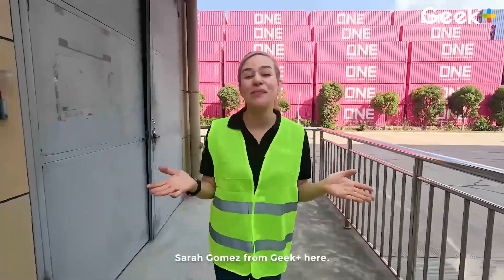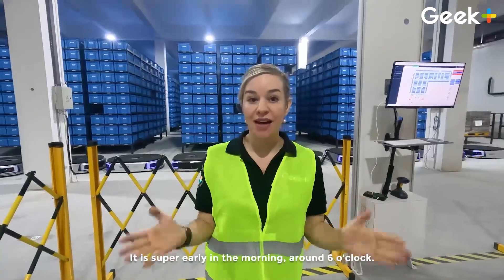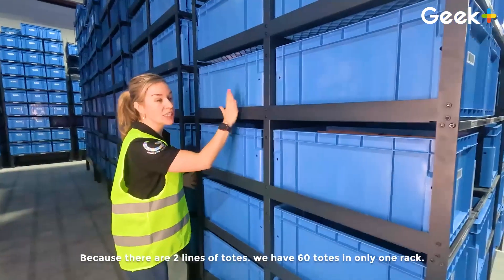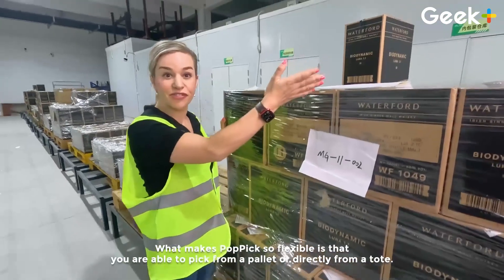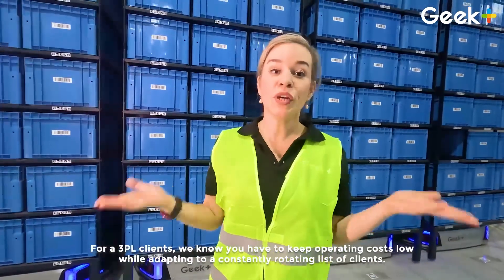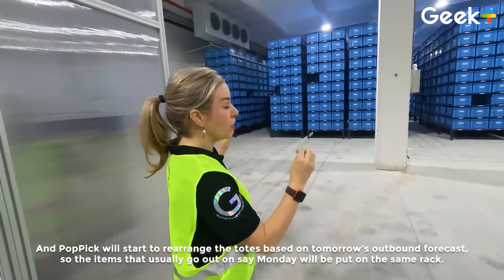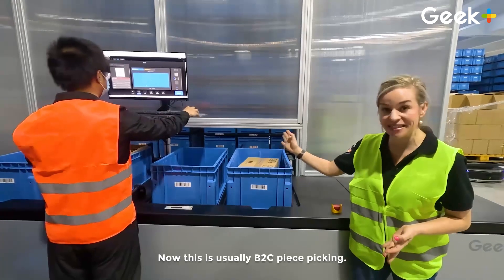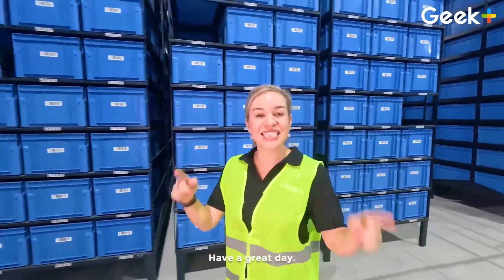Watch Every Step of the PopPick System Fulfillment Process 👀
Watch a video tour of a real Geek+ PopPick system warehouse!

In this video, we take you through every step of the fulfillment process while explaining in depth:

👉How PopPick system can handle both B2B and B2C
👉Everything you need to know about totes and racks
👉How our system rearranges goods based on tomorrow’s order forecast

Plus, see how the system even handles fragile beverage bottles.

To find out more, download our Goods-to-Person brochure. Link in the comments below👇